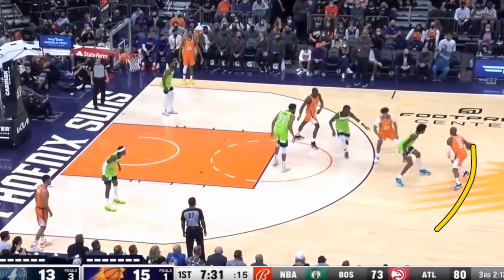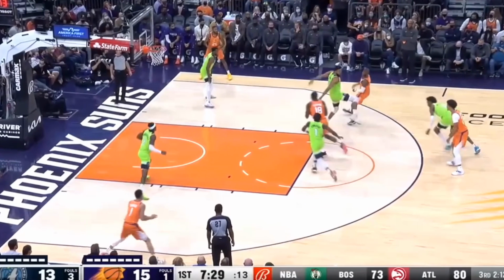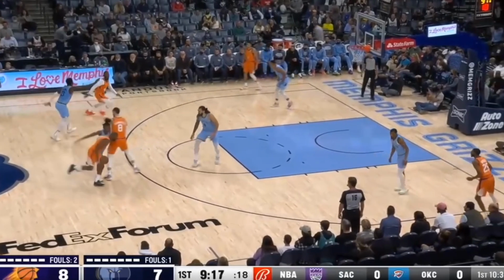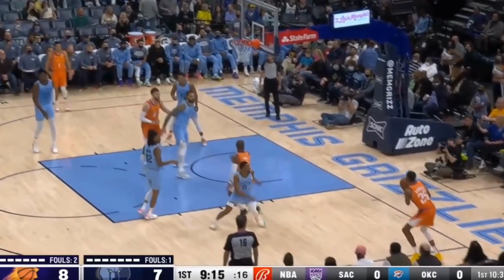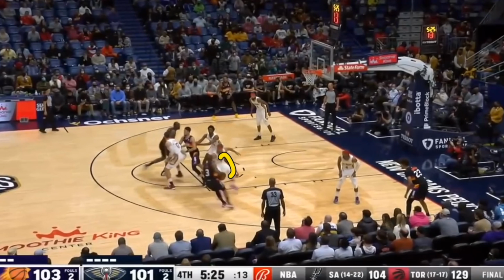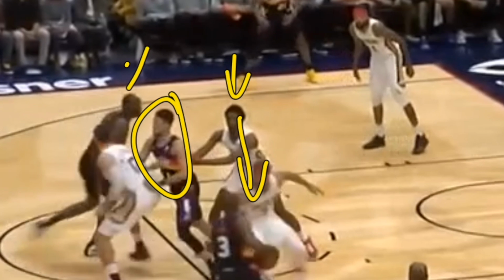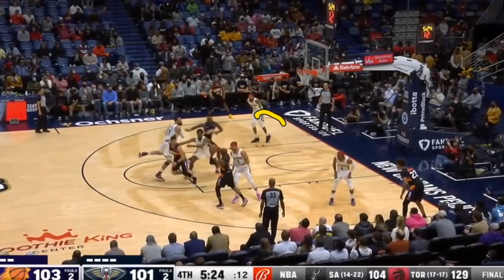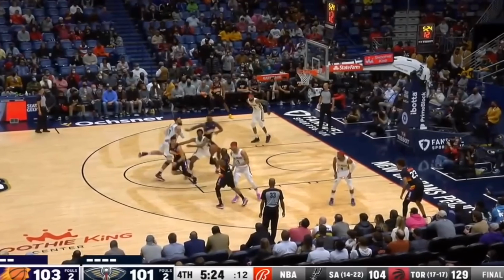How To Play Point Guard Like Chris Paul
How To Play Point Guard Like Chris Paul, in this video I breakdown Chris Paul and how he plays at the Point Guard position. Chris Paul is one of the best Point Guards of all time and is known for his mid range shot and his ability to pass. I hope this Chris Paul breakdown helps you become a better Point Guard and Basketball player.